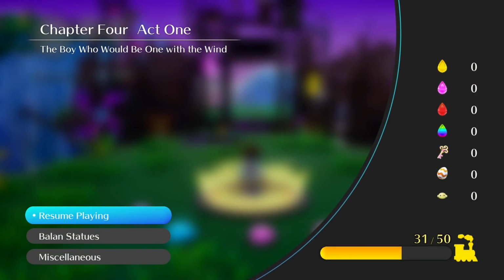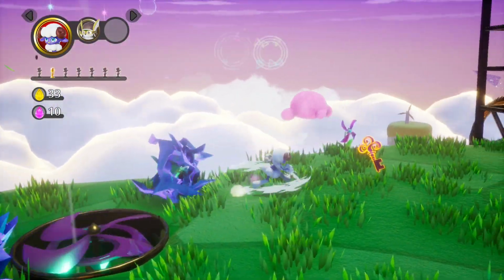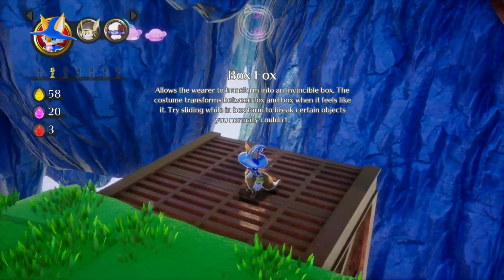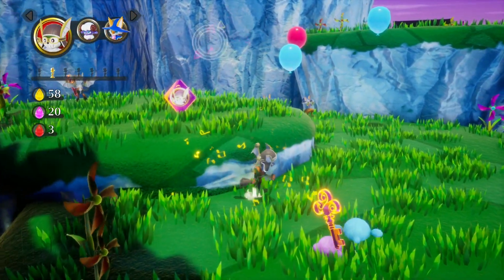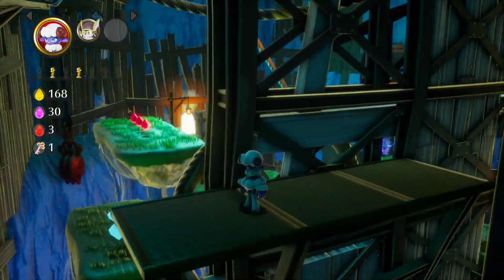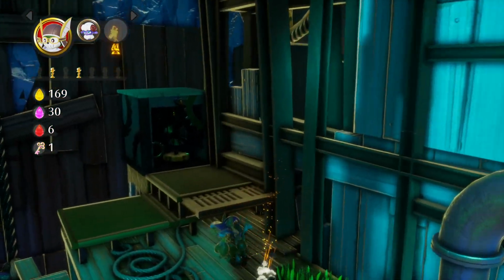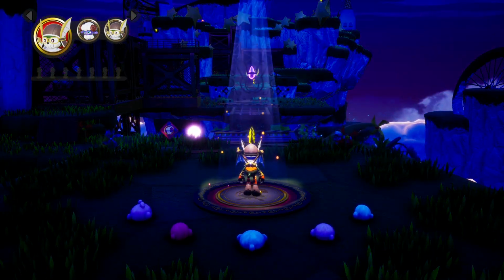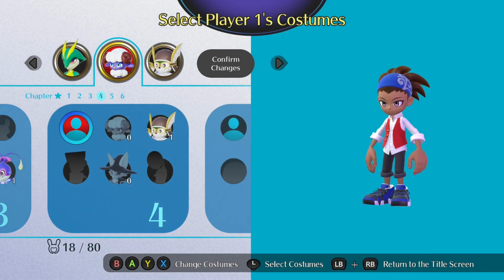[Steam] Balan Wonderworld BLIND Part 4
What's up, Villagers? We're now soaring into new territory seen by few and guided by one and the only Balan. However, we're here for the means of restoring balance to the hearts of those affected...just, we have to figure out how in real time. In this part, we take to our planes (not the skies...yet) in Chapter 4. While Balan soars gracefully in the air, cleaning out the dreams, we're doing Homing Attacks, gracefully float with wool and...being stuck as a box. Also, I learned something very essential to the game.